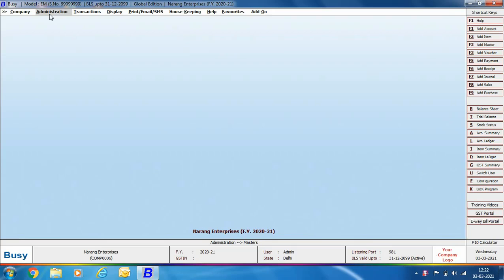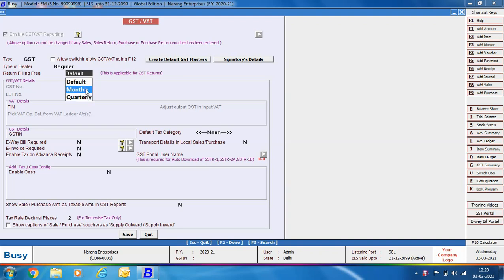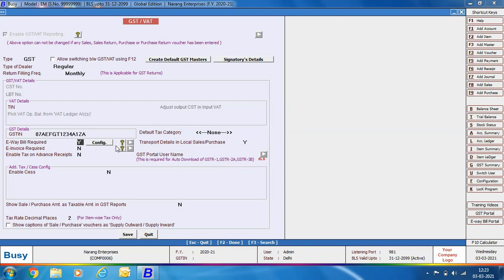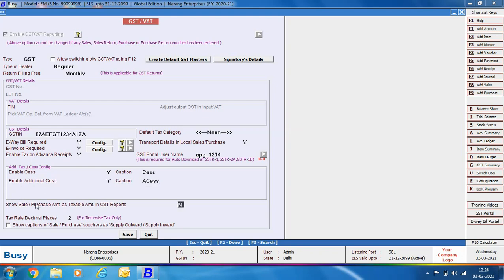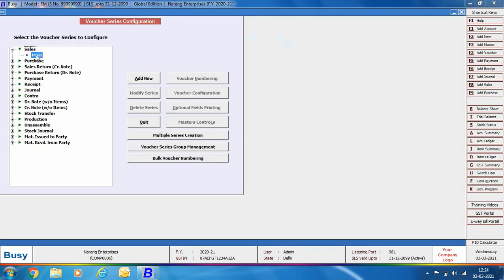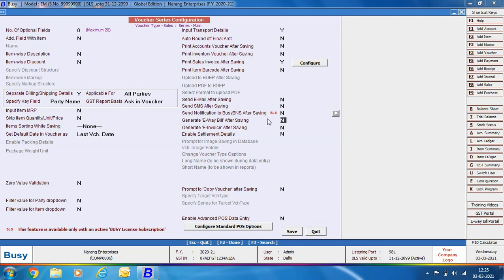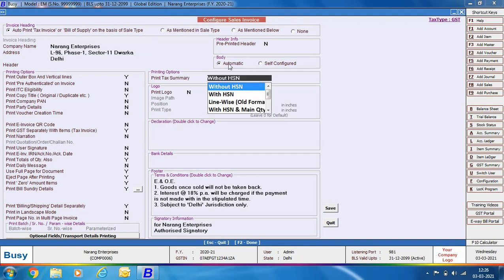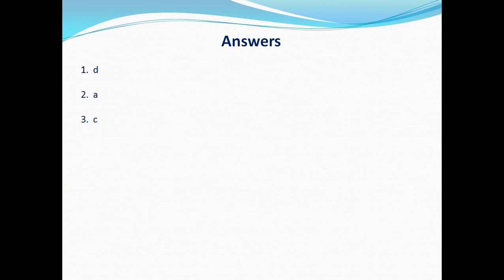Lesson 2 - Configuring BUSY - English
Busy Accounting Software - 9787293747